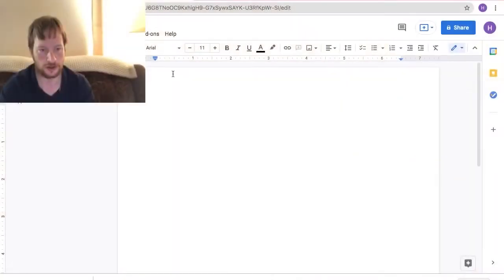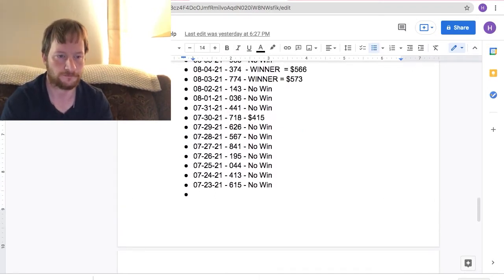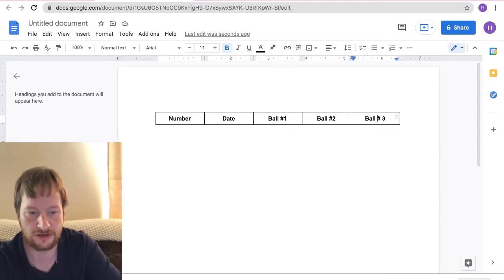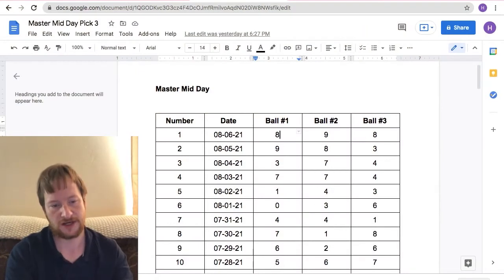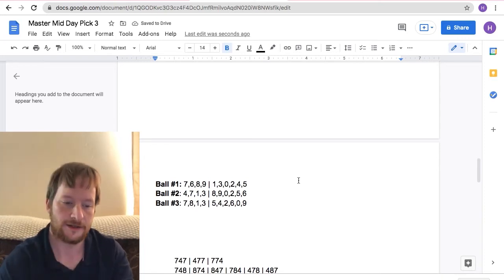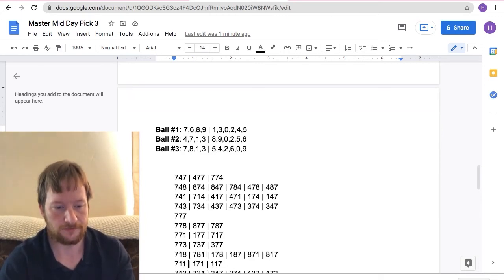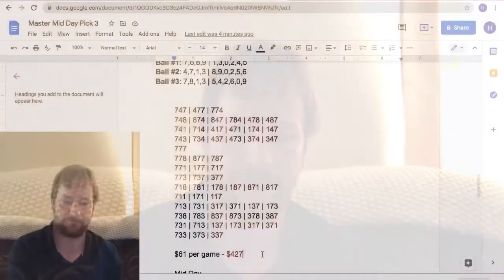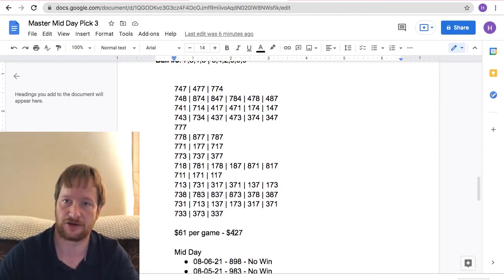Pick 3 Lottery Strategies | How To Win A Straight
I will also be making more videos in the future about this. Updating on how this strategy performs as well as strategies for Pick 4 and Pick 5 are coming in the future.